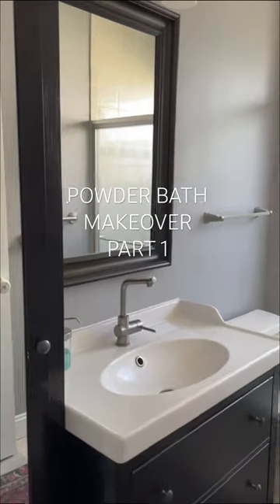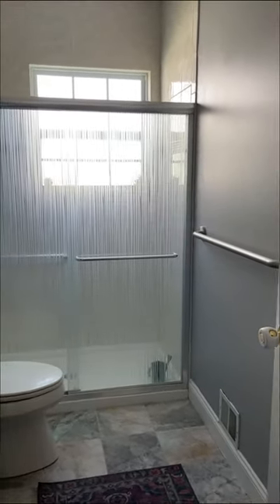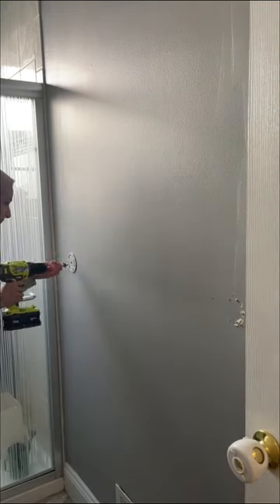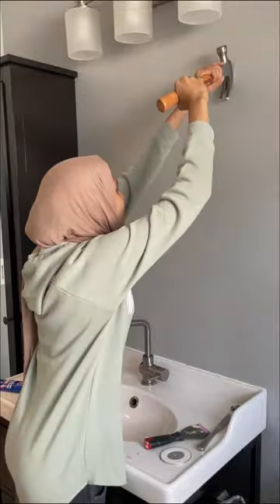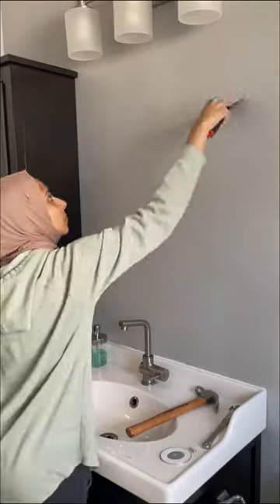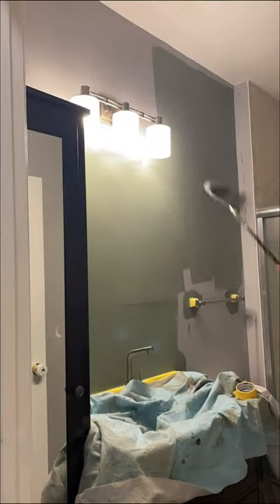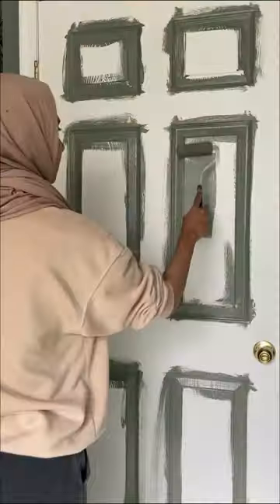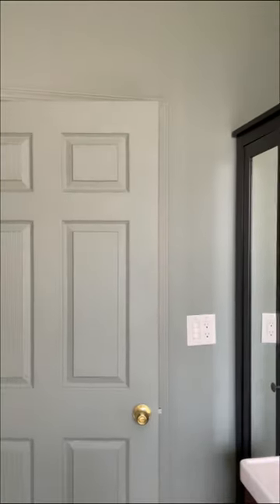Giving the powder bath in my childhood home a little face lift! Follow along!